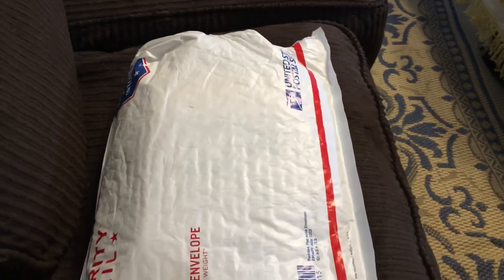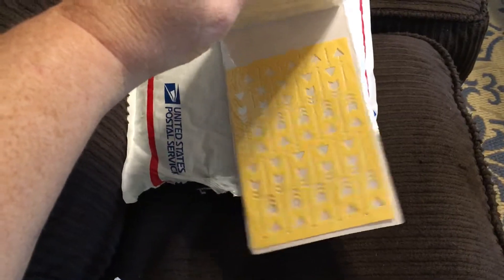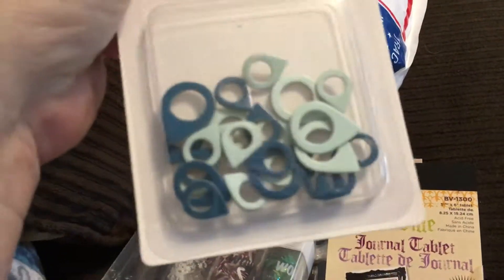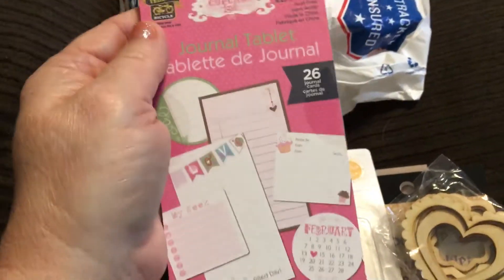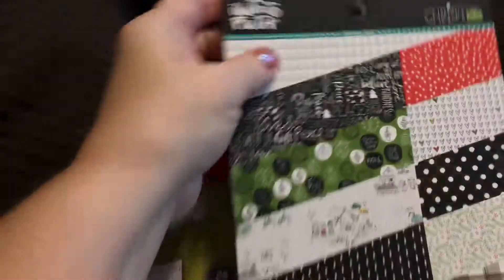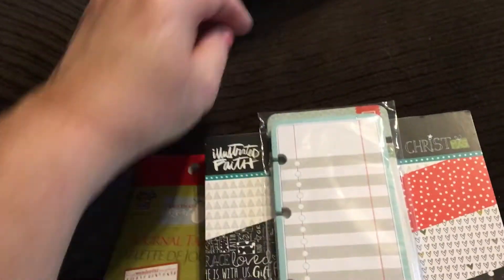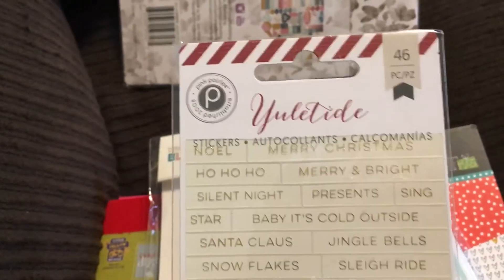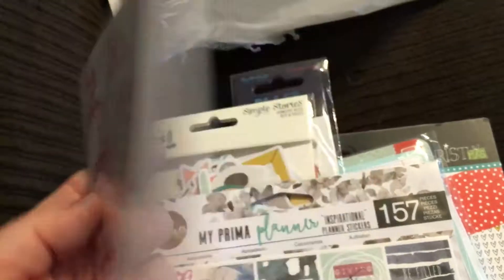Scrapbook GRAB BAG Unboxing | Peachy Cheap Anniversary 2018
This is an unboxing of the Anniversary GRAB BAG from Peachy Cheap | August 2018.